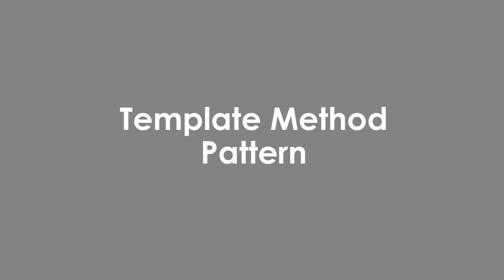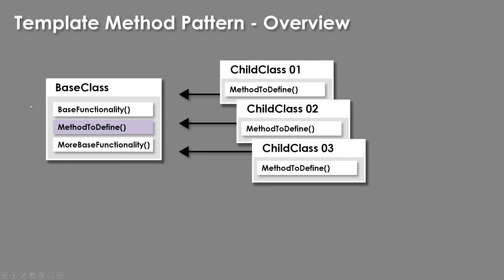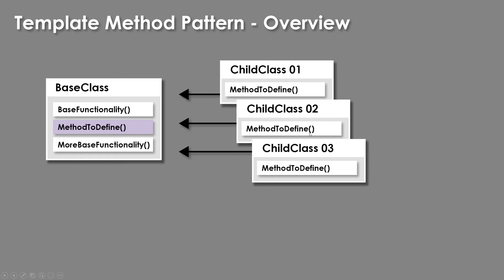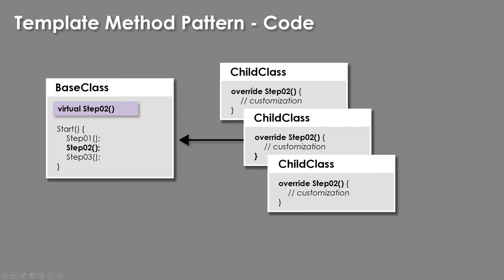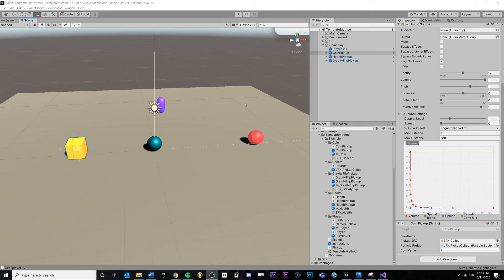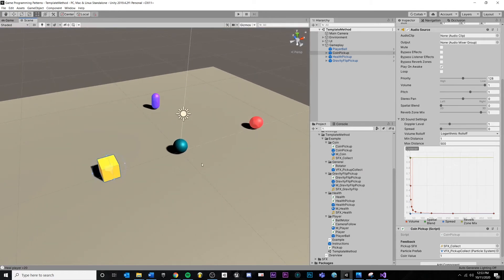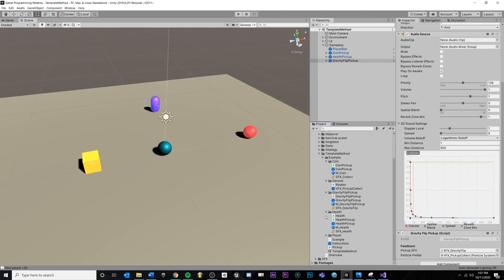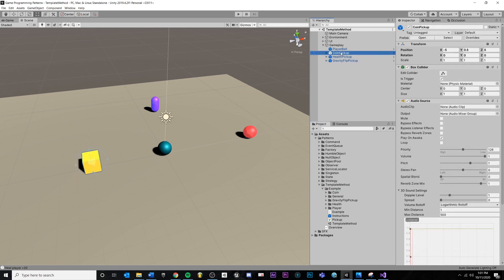Template Method Pattern in Unity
00:00 - Concept
06:13 - Unity Example